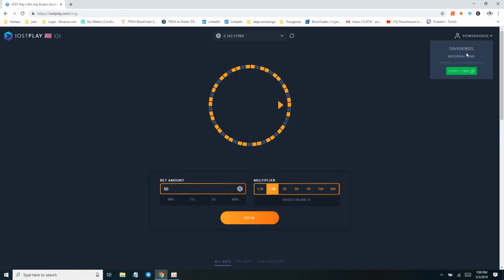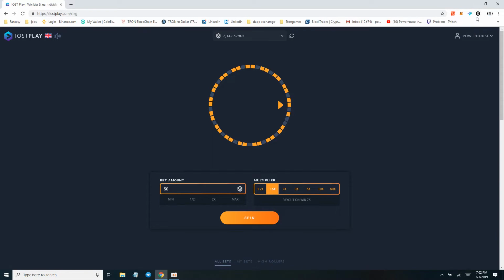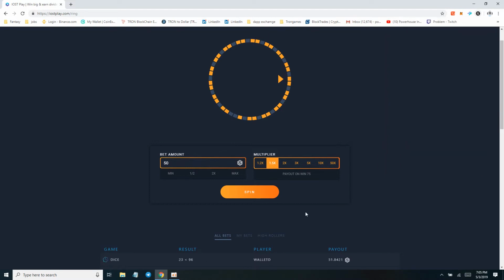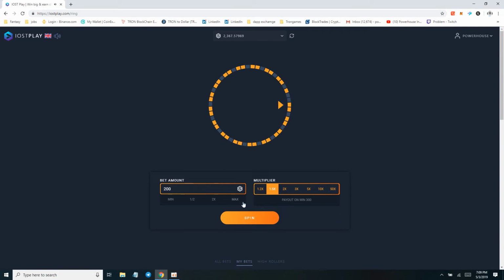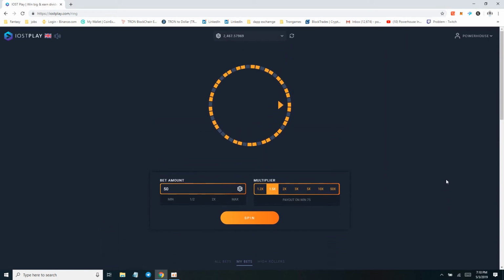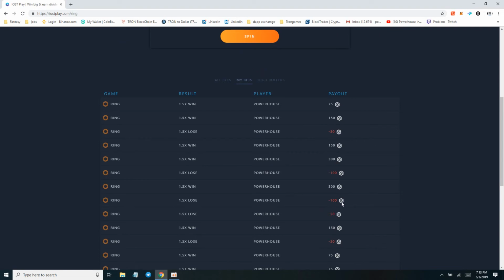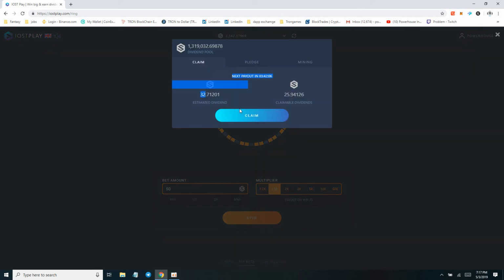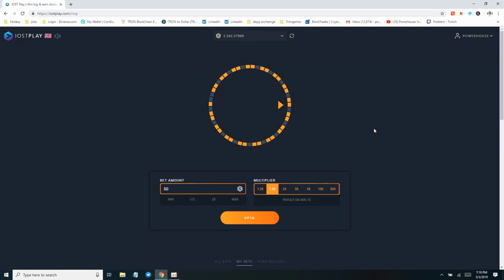The new Betting Strategy could make you rich on IOST Play $100 hour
CyberRealEstate (Our Community Token on Pulse Chain)

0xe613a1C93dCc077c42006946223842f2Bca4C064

Welcome to CyberRealEstate. I am here to teach people how to start building RealEstate online. I call this process CyberRealEstate. I am here to show you how to plant this seed so you too can have a money compass that can be passed on for generations and generations. So, lets plant this seed today together :)

CyberRealEstate The Discord (Live support on how to use Sports, Stocks, and Passive Income Crypto :)